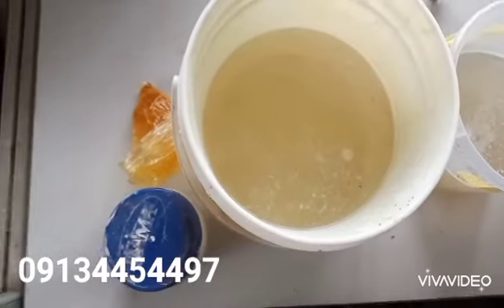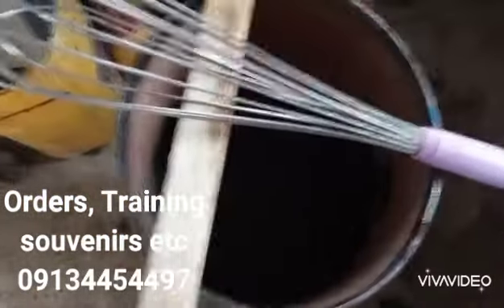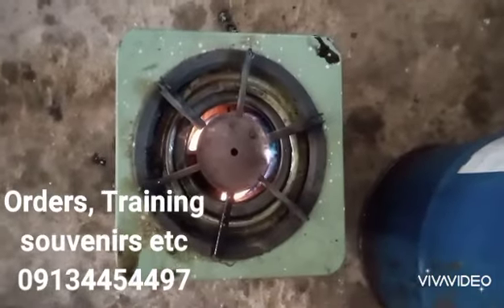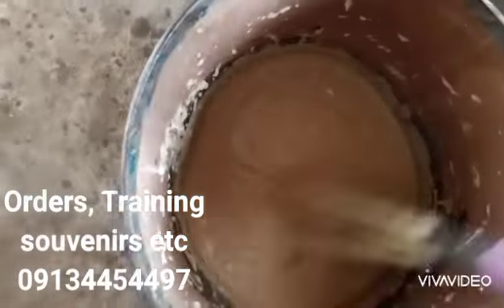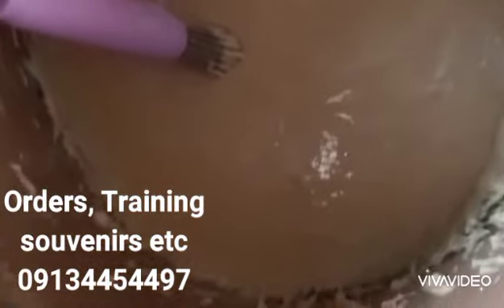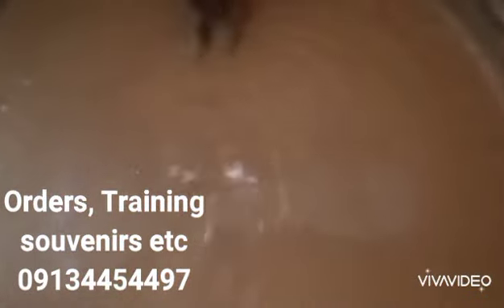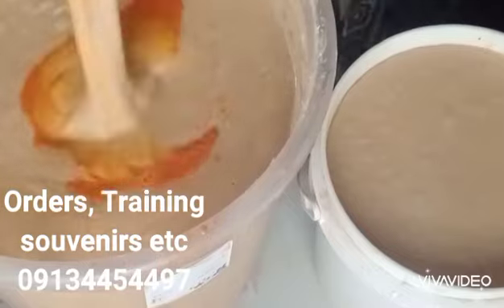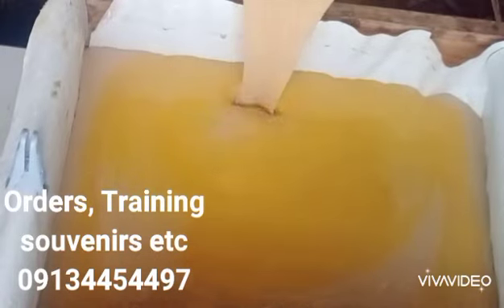BEST WAY TO MAKE HOT PROCESS FRUIT EXTRACT SOAP.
WELCOME MY LOVELY VIEWERS, THIS IS ZESTA HERBAL SKINCARE.

This is a must watch for those that want to make fruit extract soap or fruit soap if any type. Watch to the end so as not to miss any tips.

We're available for orders, SOUVENIRS, training, soap making tools and cutting tables etc.